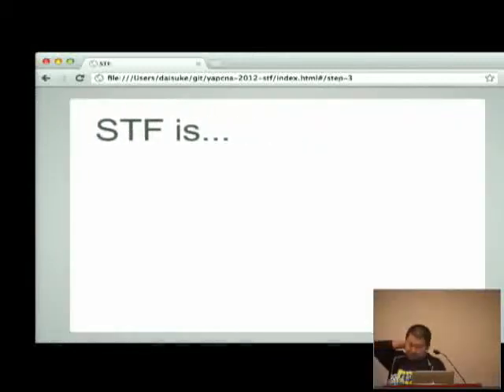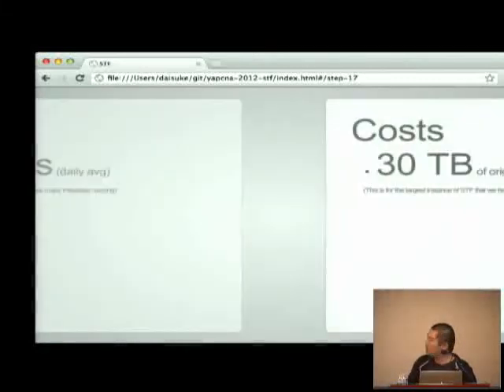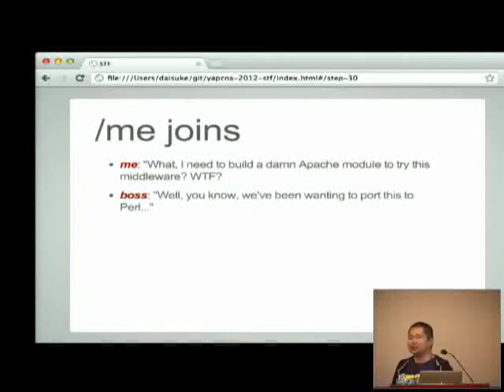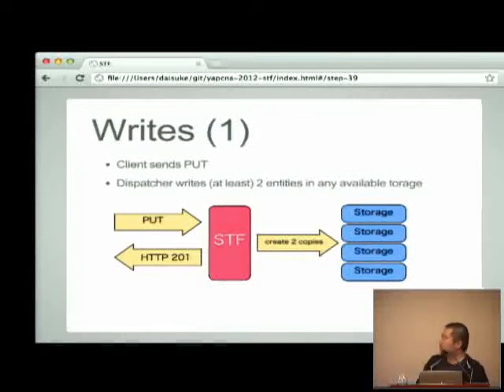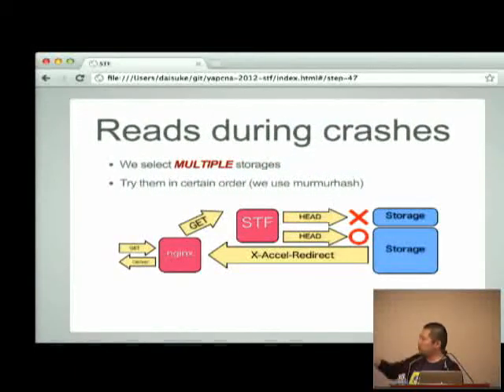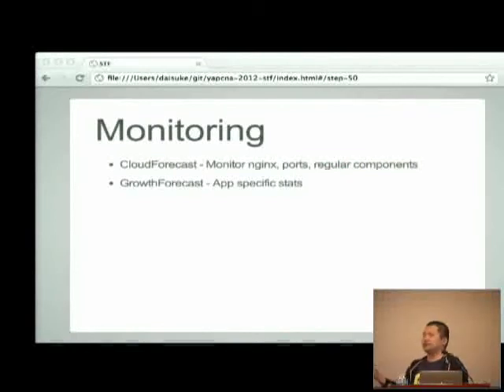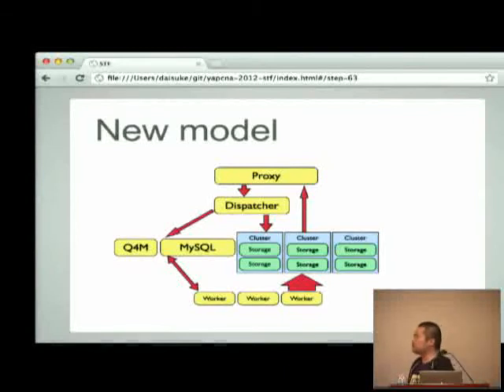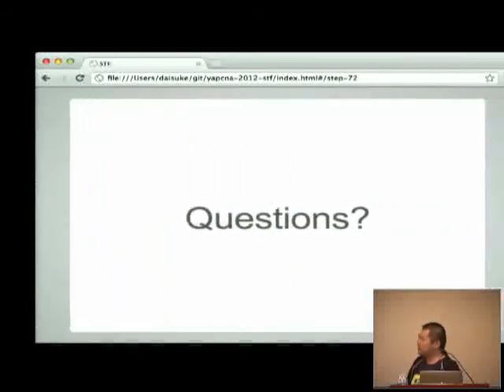Daisuke Maki STF Serve Billions Of User Uploaded Media On PSGI and Commodity Hardware